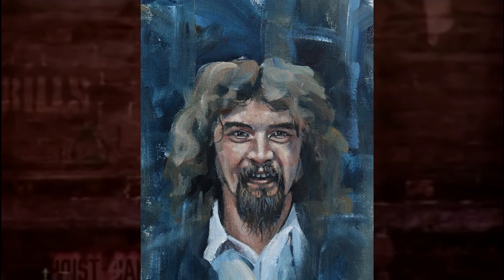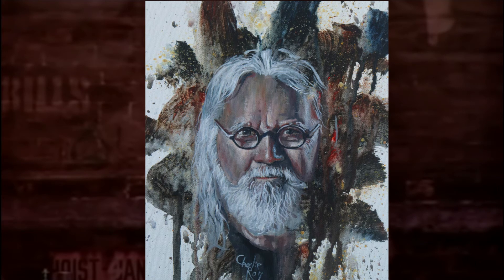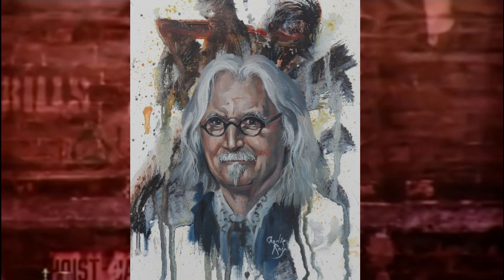Billy Connolly colonoscopy IN PAINTING with Charlie Roy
This video presents Charlie Roy's paintings on the colonoscopy sketch